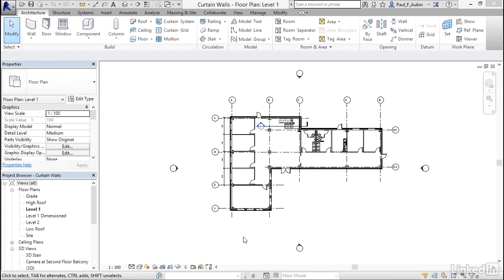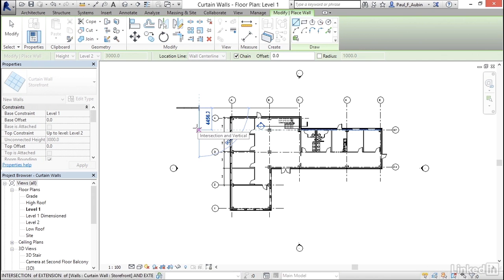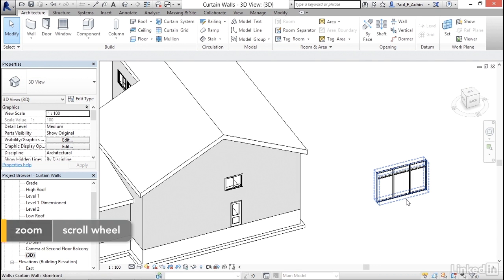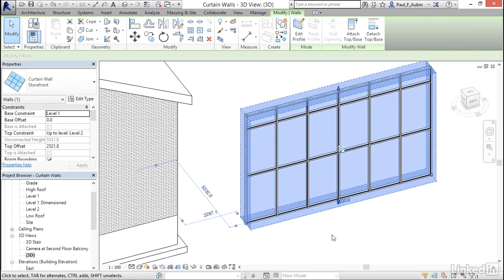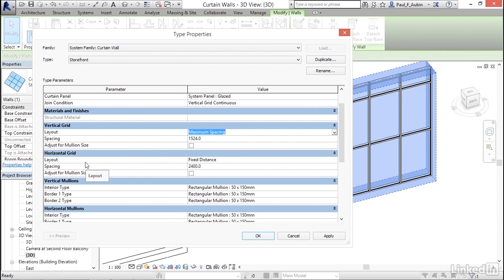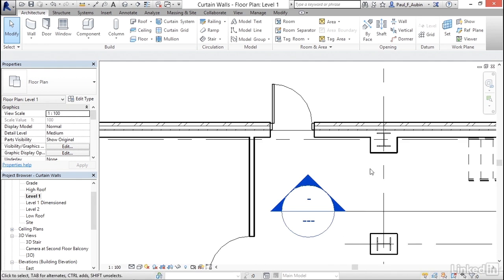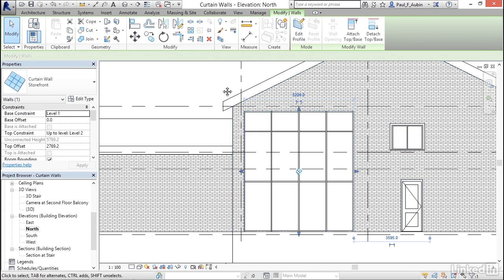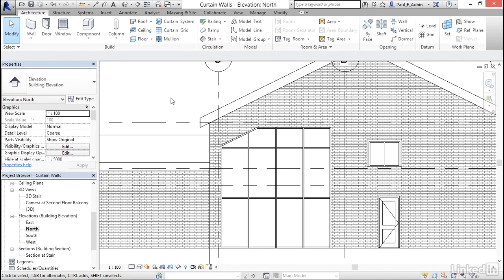32) Adding curtain walls (REVIT 2017)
Adding curtain walls
 REVIT TUTORIALS